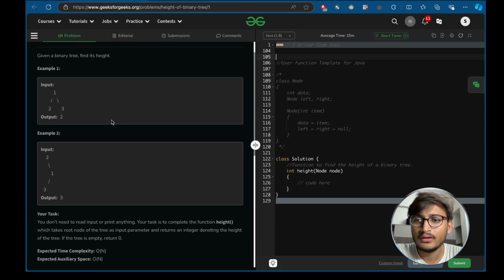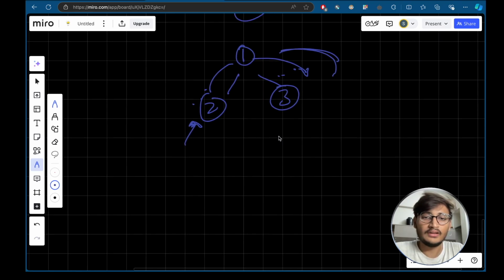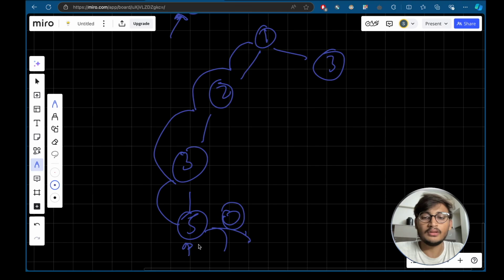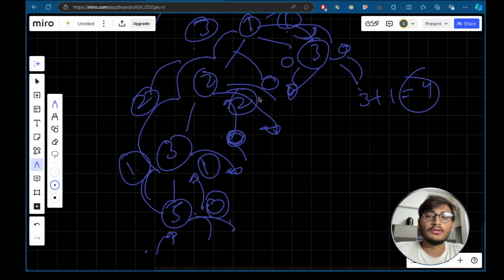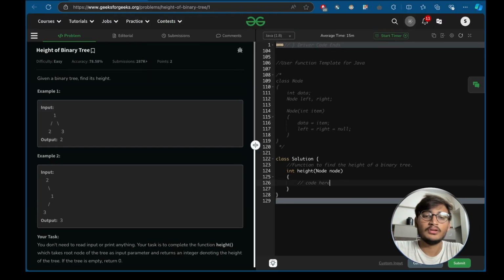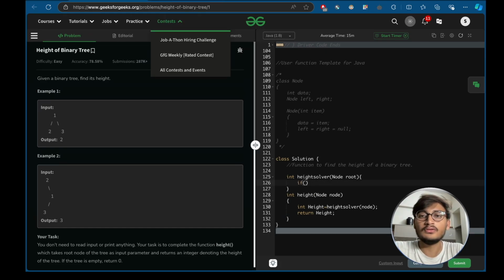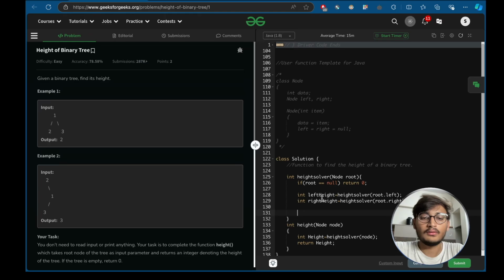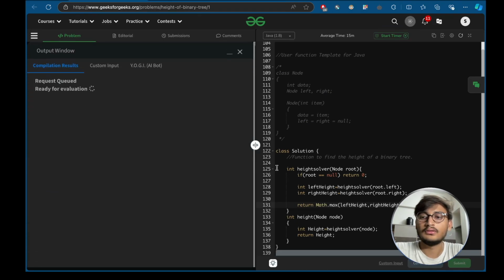Height of Binary Tree Solution Explained |Java